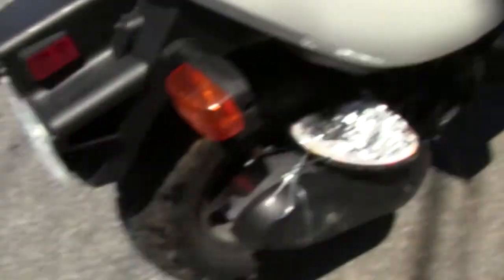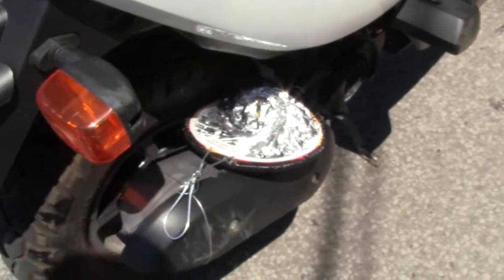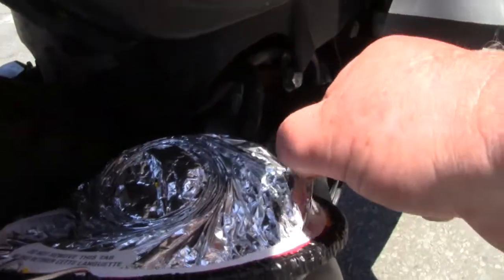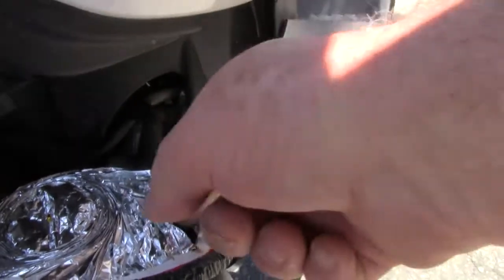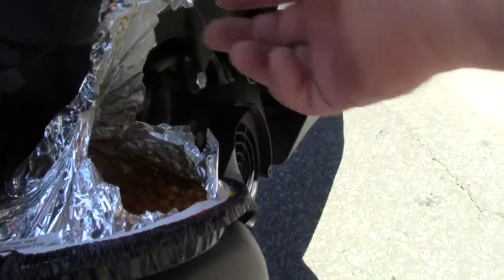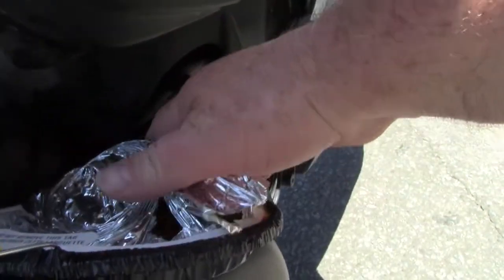49cc scooter Cooking Popcorn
Cooking on the go popcorn experiment !
A nice ride on the scooter through the maze of busy city streets,  a symphony of sounds fill my ears, and a circus of smells fill the air.
The thought of eating popcorn by the river is too much to handle, so i crack the throttle wide open and my 49 cc engine sounds like a crazy mad bumble bee, 30 then boom it hits 40 mph holy crap that's crazy fast !
Gives a whole new meaning to fast food !